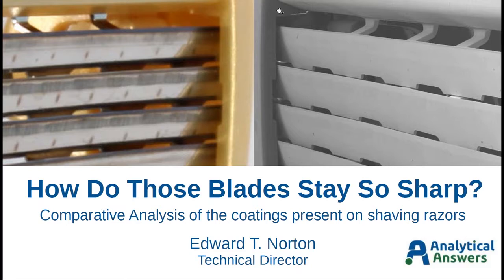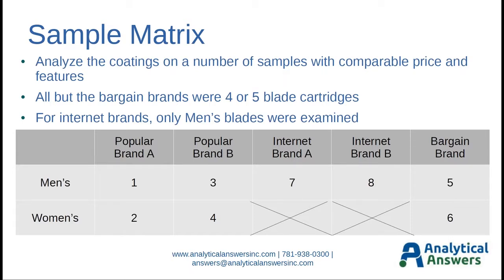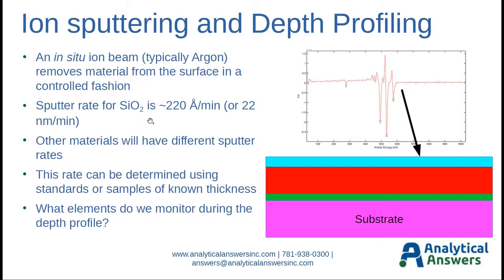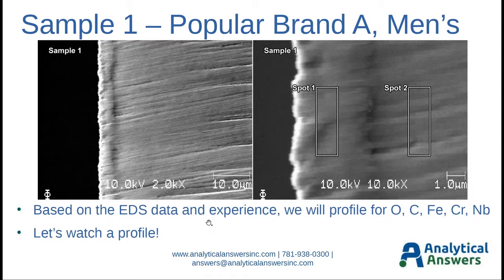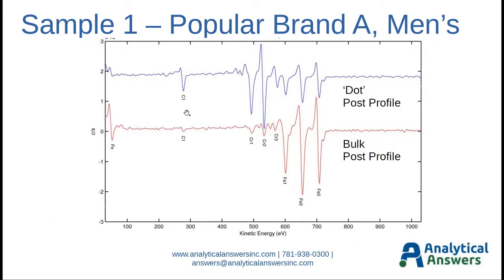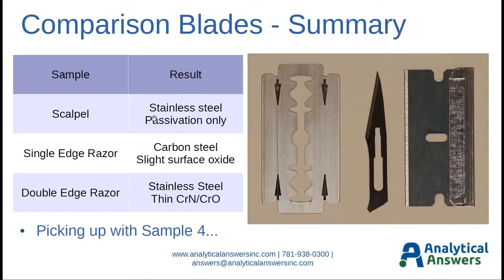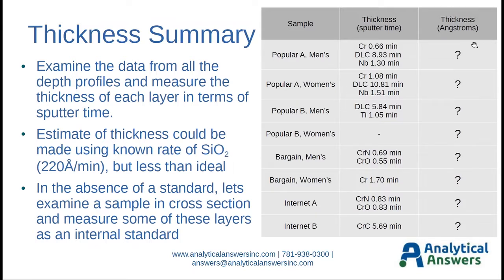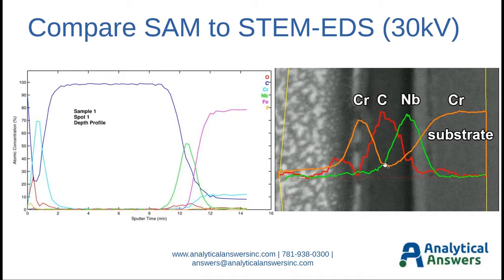How Do Those Blades Stay So Sharp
Comparative Analysis of the coatings present on shaving razors:
A comparison of the coatings present on the cutting edges of razor blades, showing just how high-tech some of these products are. We will show you the difference between the dime-store blades and the expensive ones they lock up behind the counter.
This multi-technique analysis will combine depth profile data for compositional comparison, organic analysis of the lubricants present which make shaving more comfortable, and cross-section analysis of the cutting edges themselves.